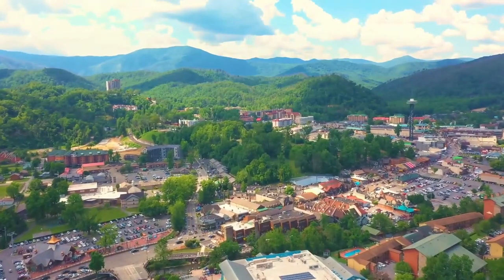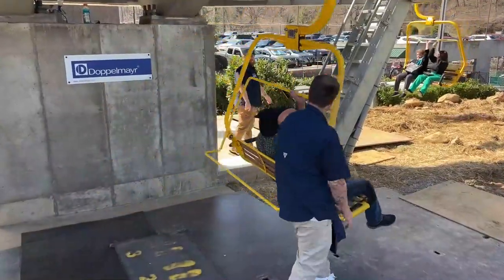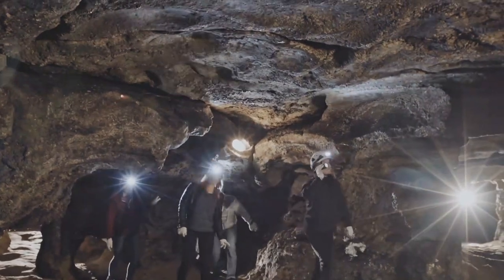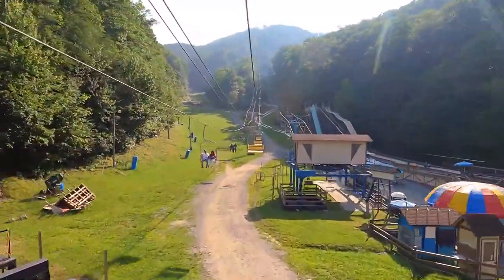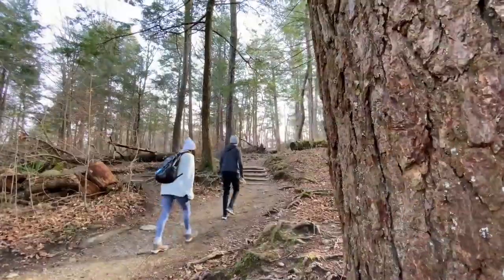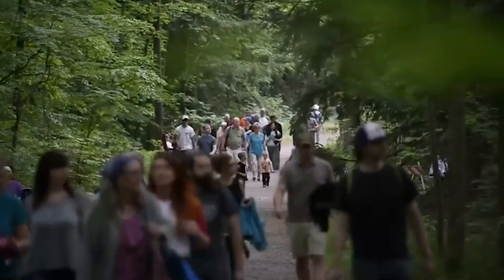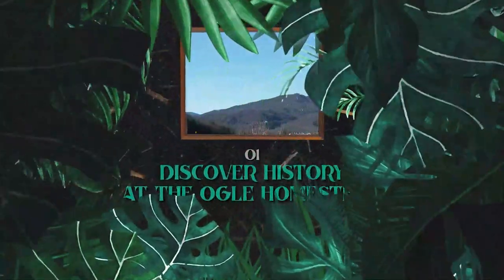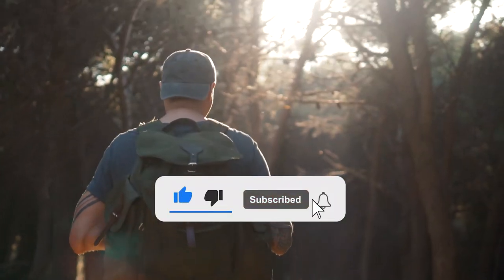Best Things to do in Gatlinburg Tennessee.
we will unveil the magic of this enchanting city nestled at the foothills of the majestic Smoky Mountains.

Embark on an unforgettable journey with us as we explore the irresistible charm of Gatlinburg attractions, from the lush nature trails to the bustling downtown. Be prepared to experience the warmth of Gatlinburg tourism, sure to make you feel welcome from the moment you arrive. Whether you're an avid adventurer seeking outdoor activities or you simply want to bask in Gatlinburg's scenic beauty, we've got you covered!

Join us on an adventure as we venture into the Smoky Mountains, unveiling breathtaking views that will leave you speechless. Marvel at the vibrant array of flora and fauna unique to this region, experience the thrill of the Gatlinburg Sky Lift, and be awestruck by the majesty of Gatlinburg's National Park. Gatlinburg's wildlife is also on full display as we delve into the habitats of indigenous species, adding an exciting educational twist to our journey.

Get a taste of Gatlinburg's vibrant downtown, where life beats with a rhythm all its own. From local boutiques to charming eateries, this is where the heart of Gatlinburg truly lies. The Gatlinburg Aquarium, a must-visit attraction, is next on our list, promising an ocean of wonders to explore!

No Gatlinburg vacation would be complete without some Gatlinburg hiking. Strap on your boots as we take you through some of the best trails Gatlinburg has to offer, each promising a unique and unforgettable experience.

We also explore the diverse Gatlinburg attractions that make this city a beloved vacation destination. From the mesmerizing Gatlinburg Sky Lift to the intriguing Gatlinburg Aquarium, there's something for everyone. So whether you're planning a Tennessee travel vlog, a Gatlinburg vacation, or just looking for things to do in Gatlinburg, our guide has it all!

Get ready to add Gatlinburg, Tennessee to your travel bucket list. With its unique blend of natural beauty, rich history, and vibrant culture, Gatlinburg truly has something for everyone. So tune in and let us show you why Gatlinburg is a place not just to visit, but to explore, adore, and love. Gatlinburg awaits you!